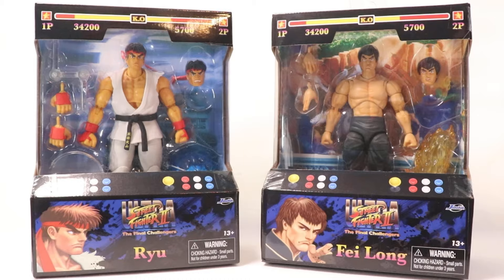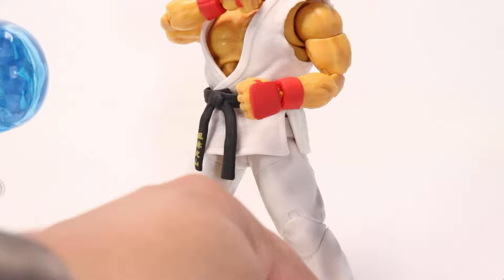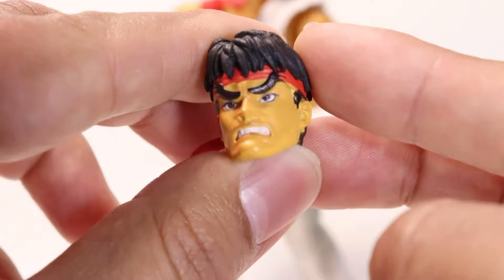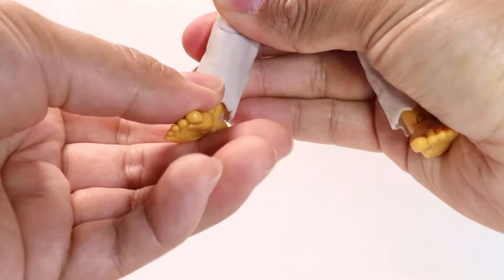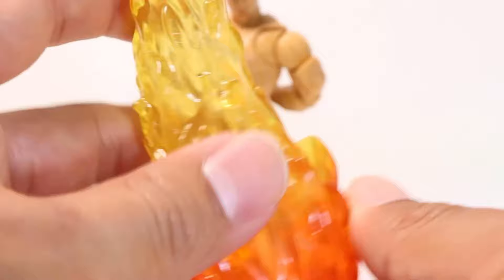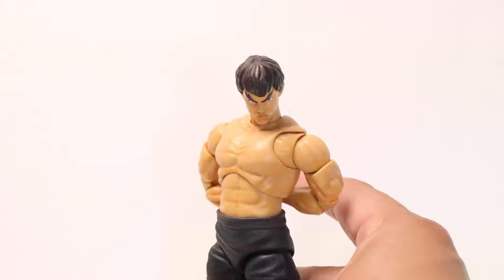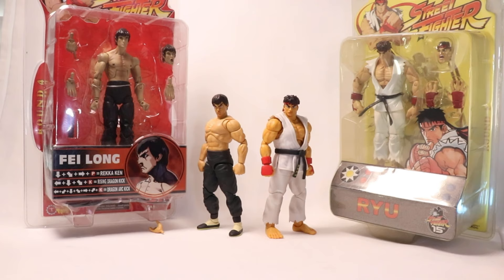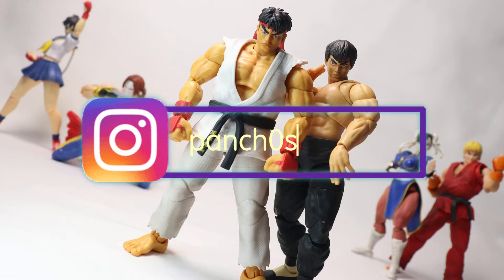🤜Jada Toys Street Fighter 2 Ultra Ryu and Fei Long Action Figure Review Capcom🤛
Thank you for peeping the review‼️

Super stoked about this line and really hoping this line remains successful. So in order to do just that, I want everybody to see what they are all about‼️

Music Credit

Video shoot App